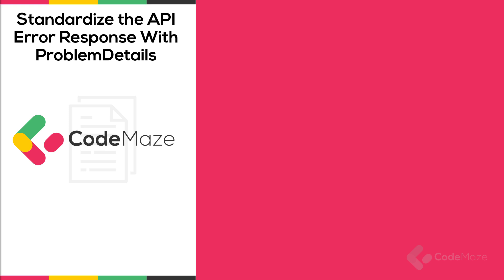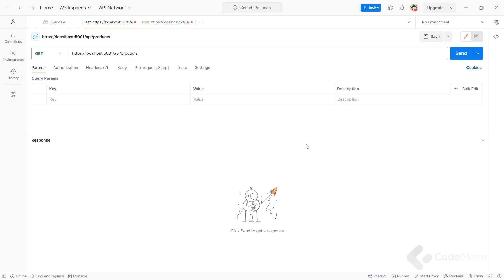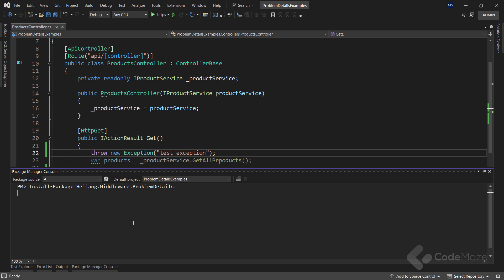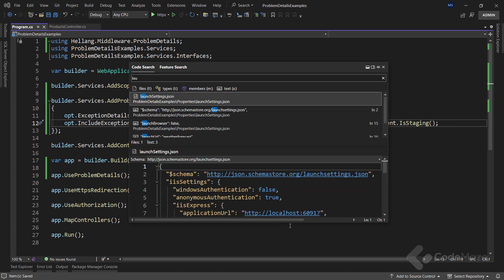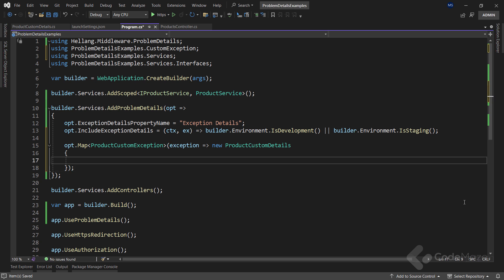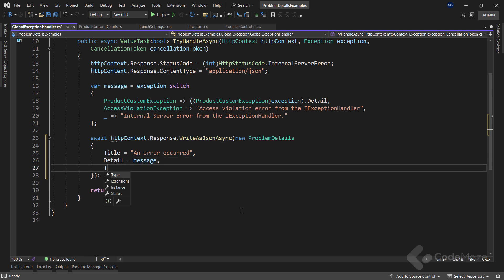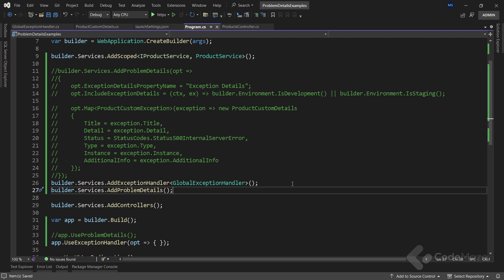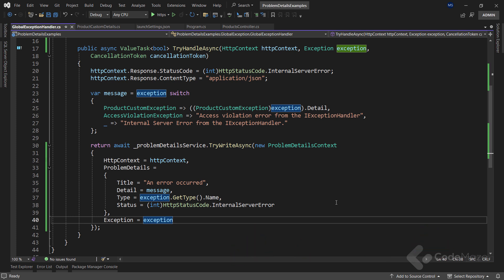How to Use the ProblemDetails Class to Standardize the Exception Handling in .NET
In this video, I will talk about the ProblemDetails class and how it plays a role in standardizing error and exception handling in the .NET Core APIs.

Problem Details is a JSON or XML format, which we can use for error responses. This object helps us inform the API client about details of errors in a machine-readable format, without us having to define what that looks like.